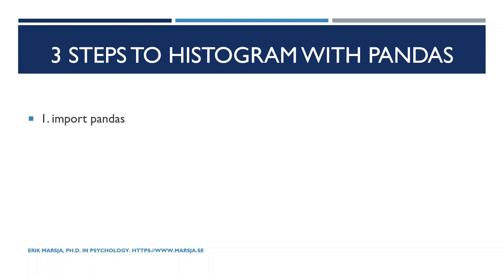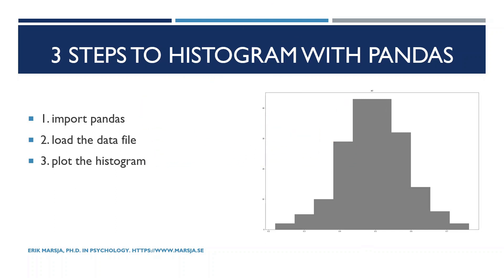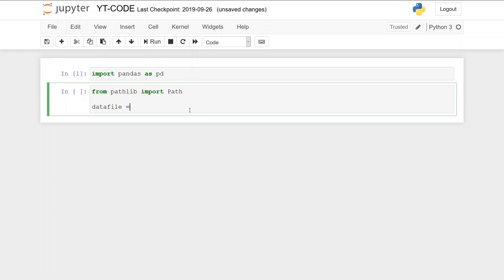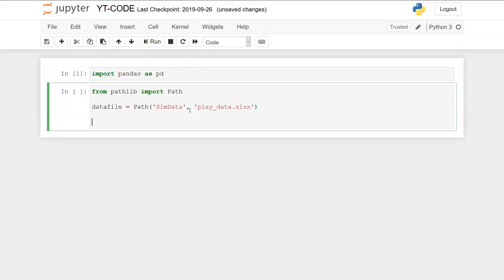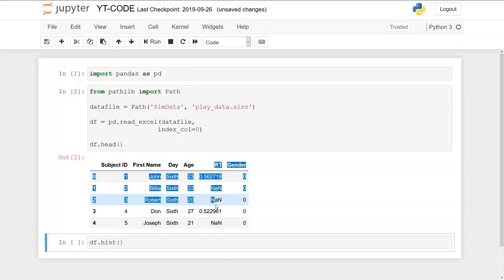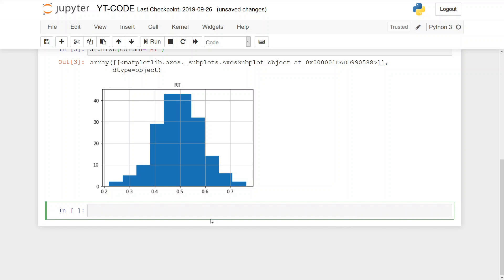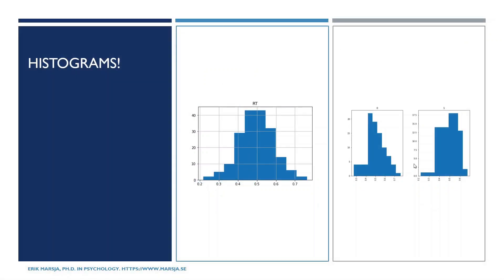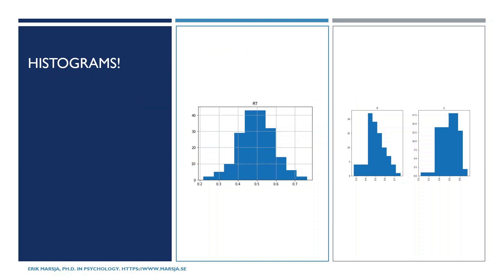How to Plot a Histogram with Pandas in Python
In this short video, you will learn 3 simple steps to plot a histogram with Pandas in Python.